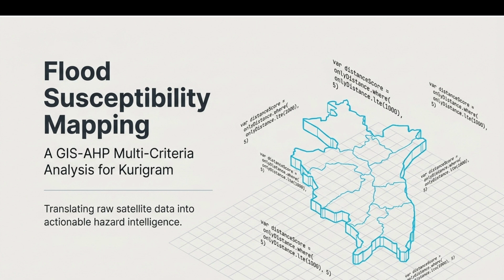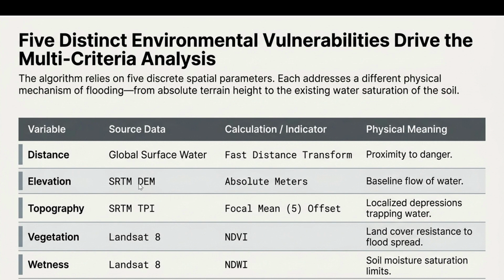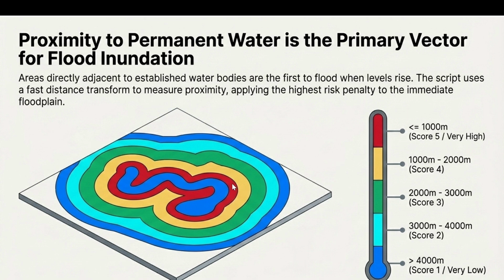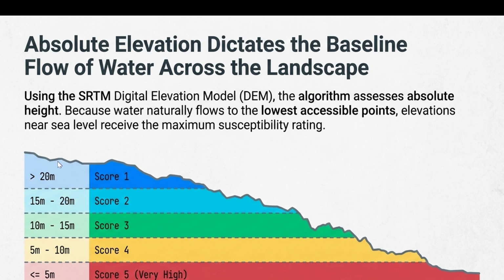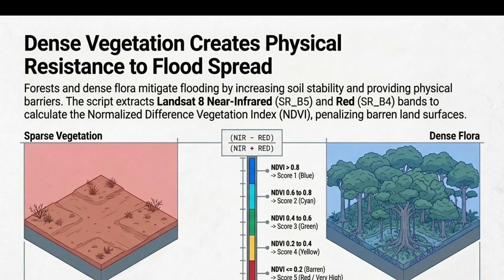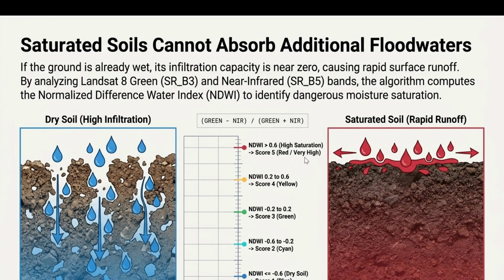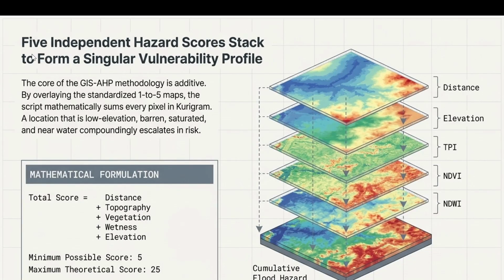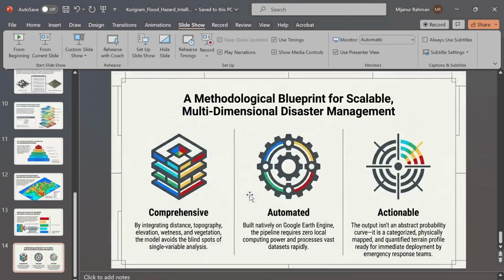Flood Hazard Susceptibility Mapping Using Remote Sensing | GIS & GEE Tutorial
Learn how to perform Flood Hazard Susceptibility Mapping using Remote Sensing and GIS techniques. 🌊🛰️🌍

In this tutorial, you will explore how satellite imagery, terrain analysis, and environmental datasets can be used to identify flood-prone areas and create flood hazard susceptibility maps.

We will demonstrate a complete workflow using factors such as DEM, slope, rainfall, drainage density, land use/land cover (LULC), NDVI, soil type, and distance to rivers for advanced flood risk analysis using Google Earth Engine and GIS tools.

✔ Introduction to flood hazard susceptibility analysis
✔ Using satellite and environmental datasets
✔ DEM and terrain-based flood analysis
✔ Rainfall and hydrological factor preparation
✔ LULC and NDVI integration for flood studies
✔ Weighted overlay and suitability analysis
✔ Creating flood susceptibility maps
✔ Exporting flood hazard outputs

🌍 Why Flood Hazard Mapping is Important?
Identify flood-prone regions
Support disaster risk reduction
Improve urban and regional planning
Assist emergency response management
Reduce environmental and economic damage

Using Remote Sensing and GIS, flood hazard analysis becomes faster and more accurate.

Disaster management professionals
Environmental researchers
Urban planners
Geospatial analysts

flood hazard susceptibility mapping, remote sensing flood analysis, GIS flood risk mapping tutorial, Google Earth Engine flood hazard, flood susceptibility analysis GIS, satellite flood mapping.